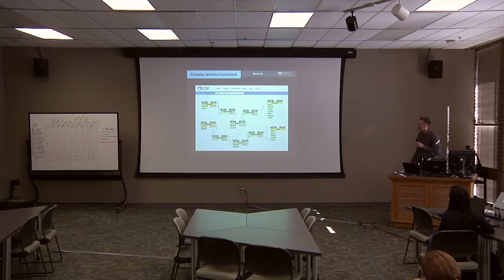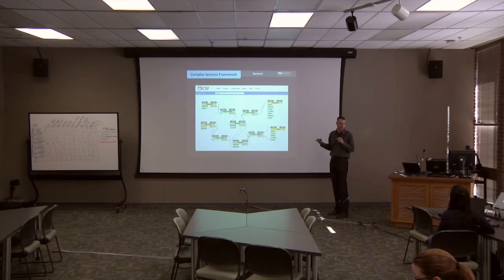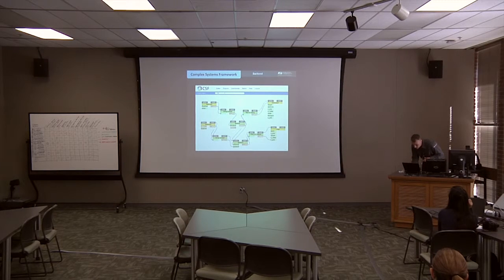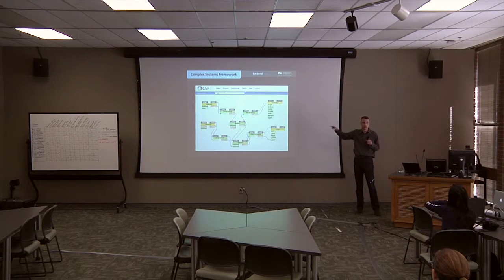Day 3 - Rob Pahle - CyberGIS and Complex Systems Framework